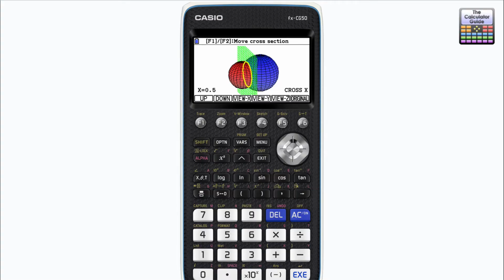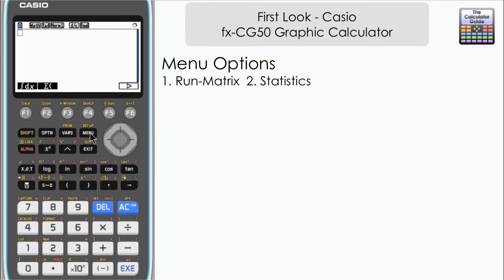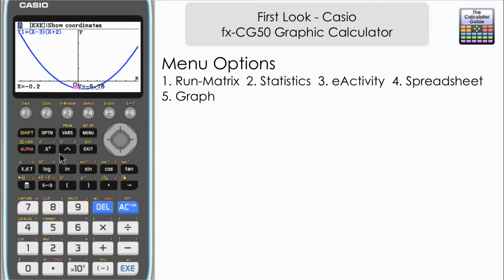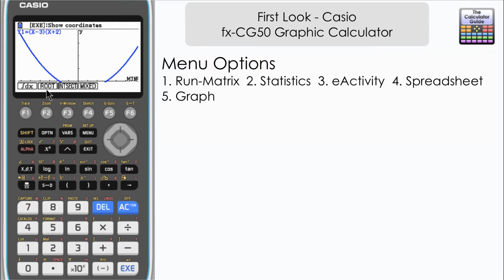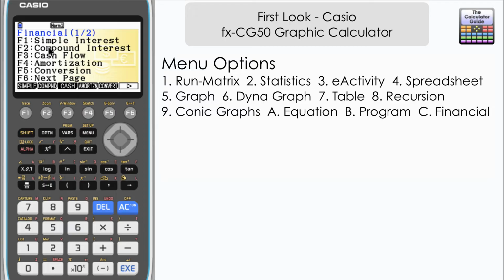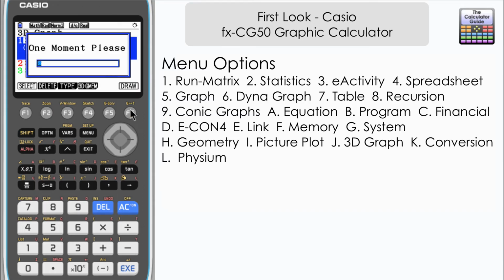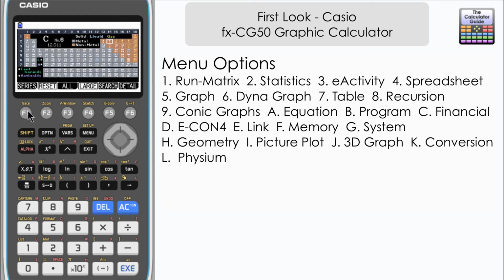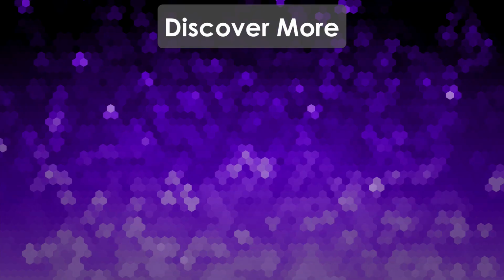First Look - New Casio FX-CG50 Colour Graphic Calculator - Key features & Modes Graphing CG50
⨸ Gᴇᴛ A CG50 Nᴏᴡ ➜ ⨸ Aᴍᴀᴢᴏɴ Sʜᴏᴘ ➜

Casio FX-CG50 Colour Graphic Calculator
This video takes a first look at Casio's new graphical calculator the fx-CG50. The style of the calculator matches that of the Classwiz and I think they make a very complimentary pair. The fx-CG50 is packed with many features and modes and is very user friendly. I hope to be able to get this model soon, but for now I am just using the emulator.

💎 Aғғɪʟɪᴀᴛᴇ & Rᴇᴄᴏᴍᴍᴇɴᴅᴇᴅ Pʀᴏᴅᴜᴄᴛs - Use the links below for products to help support the Calculator Guide